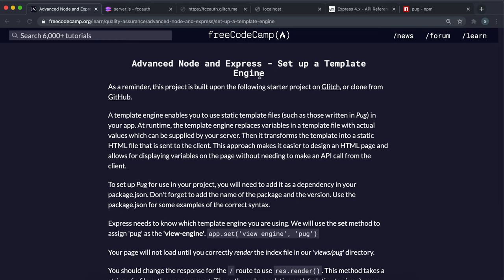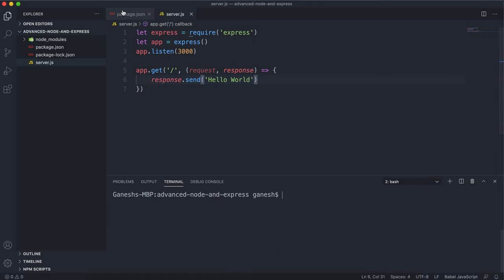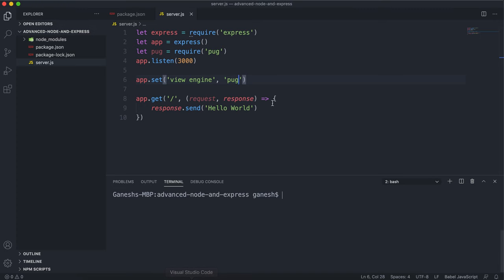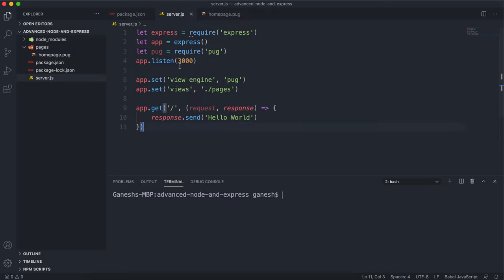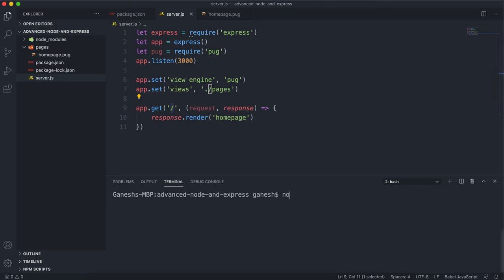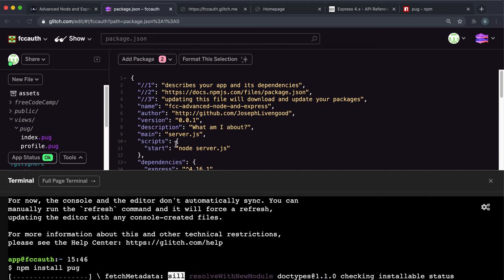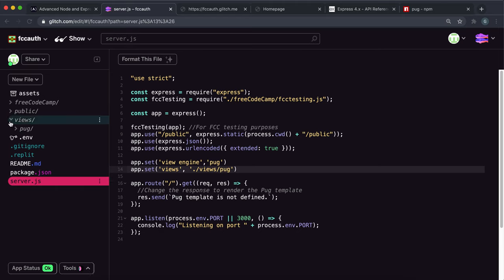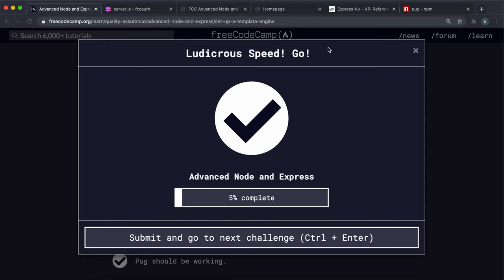01 - Set up a Template Engine - Advanced Node and Express - freeCodeCamp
Template Engines allow us to use simple markups to specify page layouts. They will then convert this into a HTML page to return to our users. Pug is one you can use with express.

00:00 - What is a Template Engine?
00:33 - Example Project
01:06 - Setting up Pug with Express
app.set()
Assigns setting name to value. You may store any value that you want, but certain names can be used to configure the behavior of the server. These special names are listed in the app settings table.
03:30 - Pug Templates
05:14 - Rendering Pug Pages - response.render()
Renders a view and sends the rendered HTML string to the client.
05:30 - How Template Engines Work
06:40 - Challenge Solution

Pug is a high performance template engine heavily influenced by Haml and implemented with JavaScript for Node.js and browsers. For bug reports, feature requests and questions, open an issue. For discussion join the chat room.